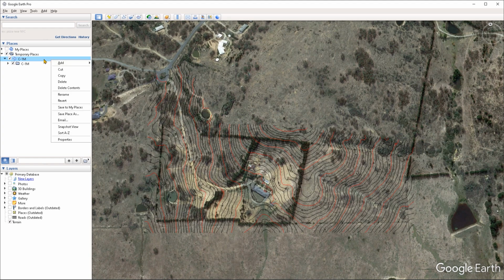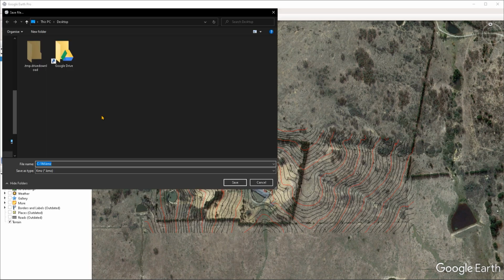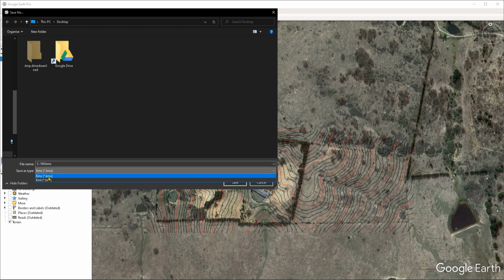Google Earth Pro - 30•Exporting KMZ Files